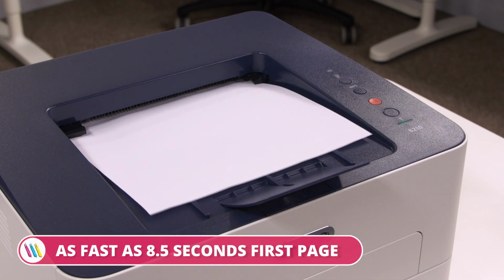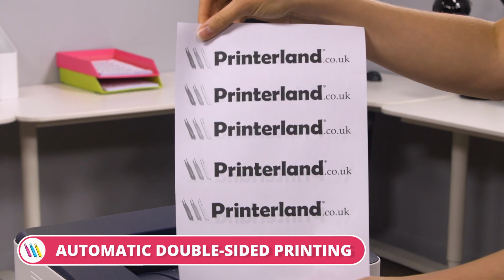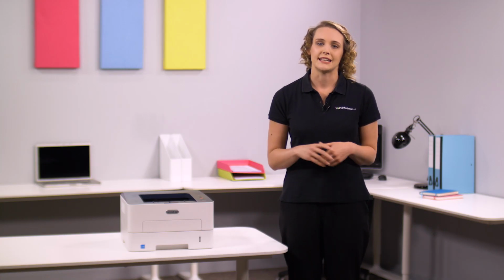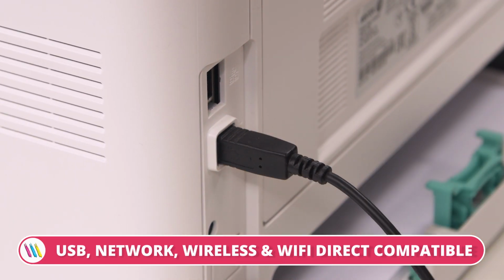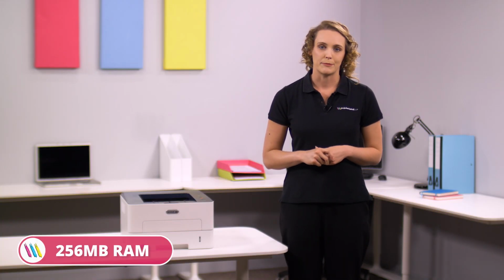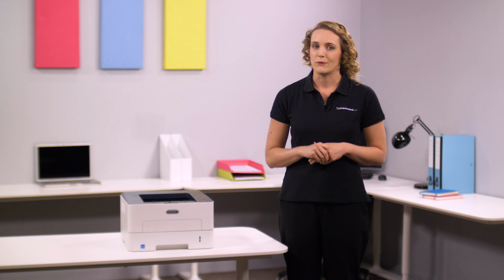Xerox B210 A4 Mono Laser Printer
Lightweight and quiet printer that offers reliability and performance for small work teams and home offices.

• Up to 30ppm Mono Print
• USB, Network, Wireless & WiFi Direct Compatible
• Automatic Double-Sided Printing
• 250 sheet input tray
• single sheet manual feed
• 256MB RAM
• Up to 1200 x 1200 dpi print resolution
• Google Cloud Print & Apple Airprint compatible
• As Fast as 8.5 Seconds First page
• 600MHz Processor
• Shipped with 1,500 pages of starter toner